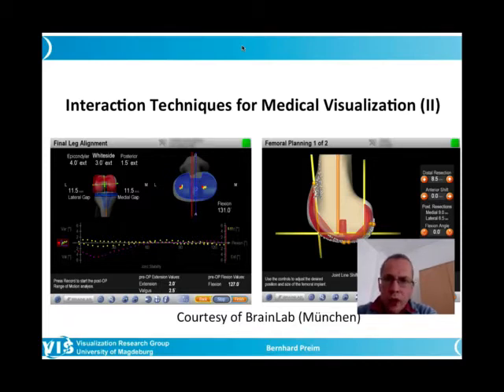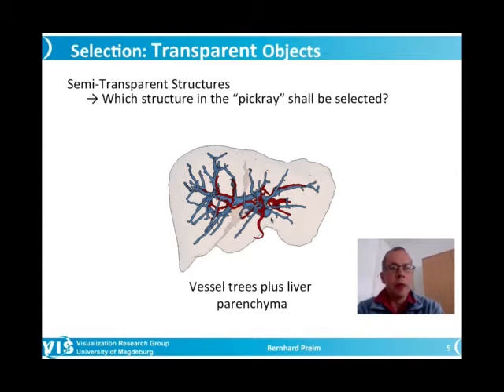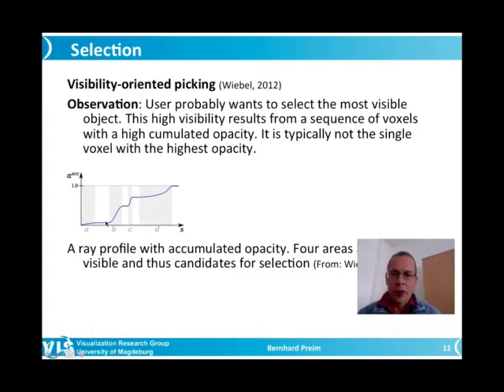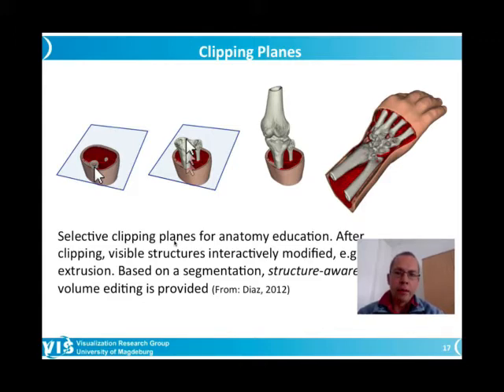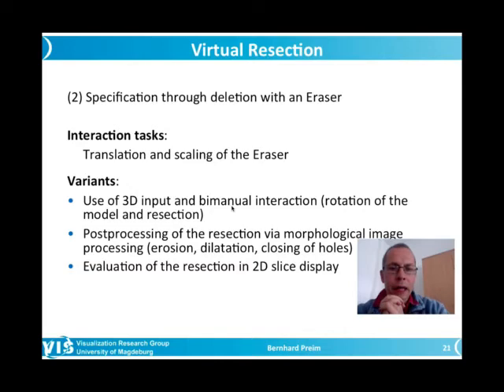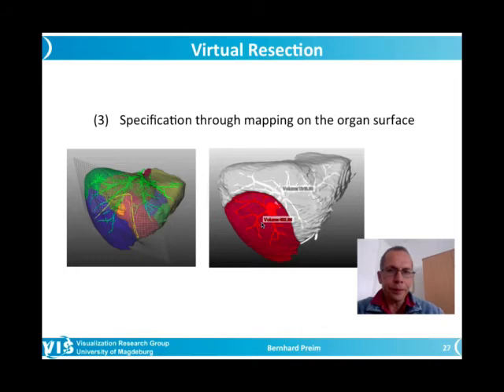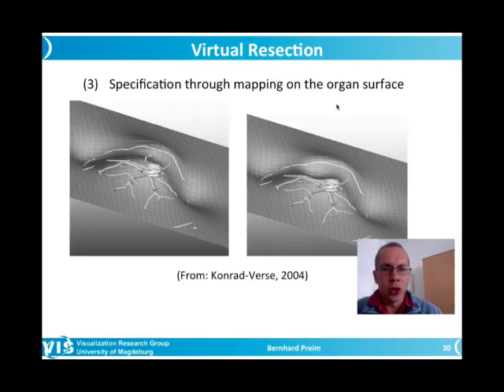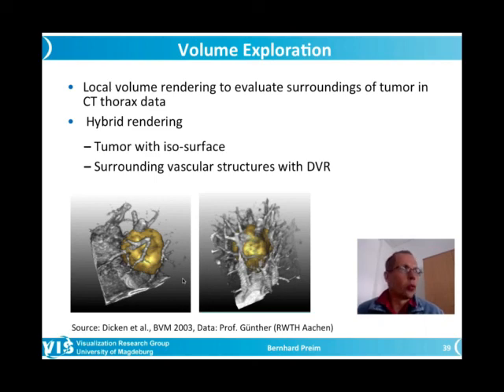Medical Visualization - Interaction Techniques in Medical Volume Visualization (3)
In addition to specifying transfer fuctions, we have many more interaction tasks, e.g. to support therapy planning: Selection, movement of clipping planes, virtual resection, implant placement, distance and angle measurements and path planning for needle-based interventions. Selection is particularly difficult in case of semi-transparent rendering where several objects are visible at a picking ray. An interesting variant of clipping is selective clipping that does affect only selected structures. Virtual resection, i.e., the removal of an arbitrarily-shaped region is challenging. We describe several variants and discuss their pros and cons.

Chapters
00:00 - Interaction Tasks and Techniques
06:58 - Transparent Objects
15:44 - Clipping Planes
23:45 - Virtual Resection
49:50 - Volume Exploration